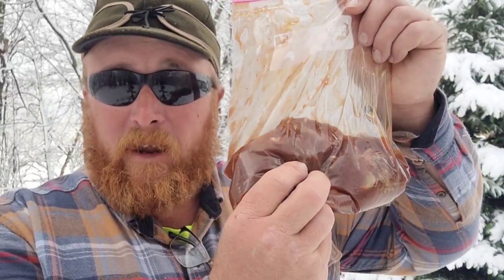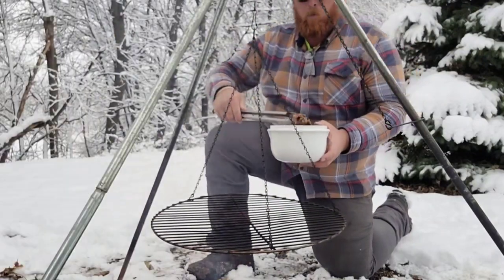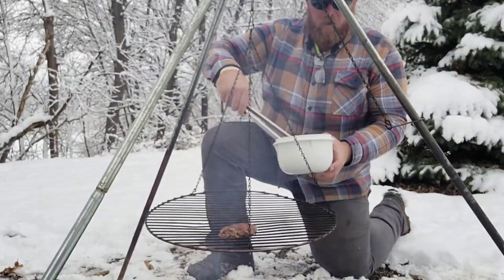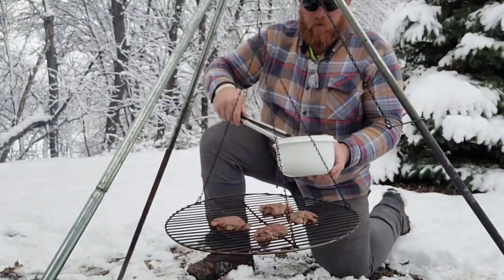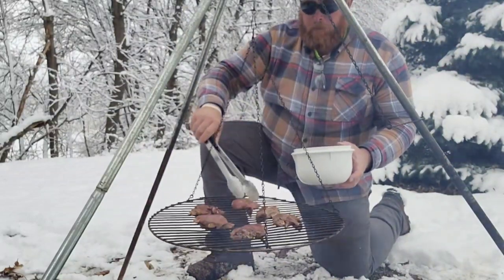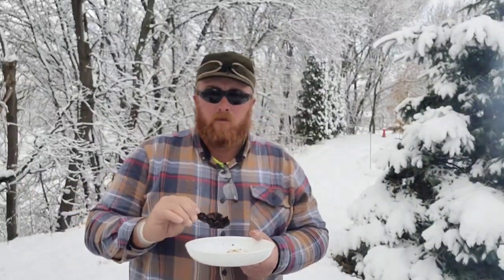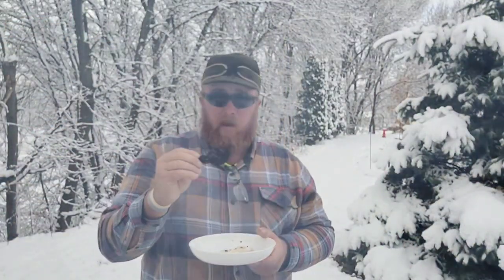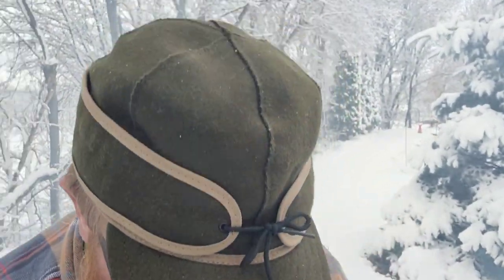Eating Muskrat (first time)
I guessing it's all about trying something new and I went a step further. I trapped the muskrats and now I'm eating them for the first time.